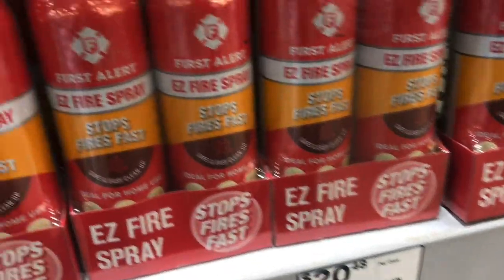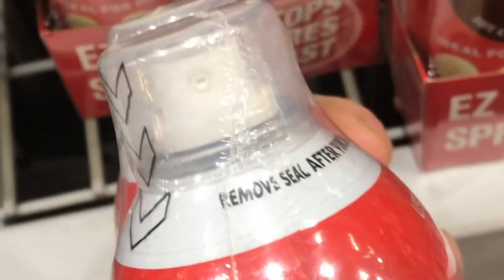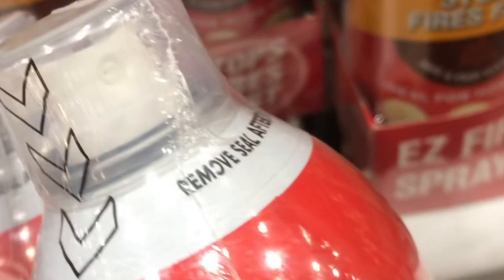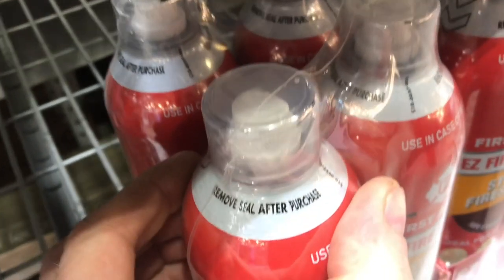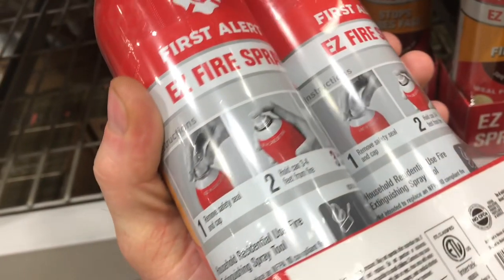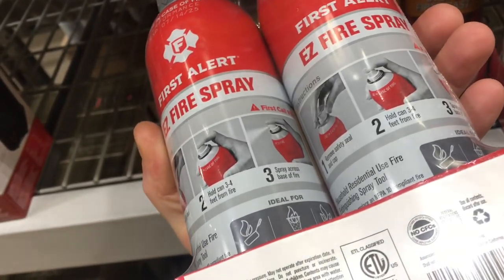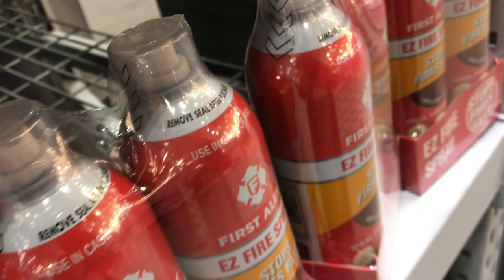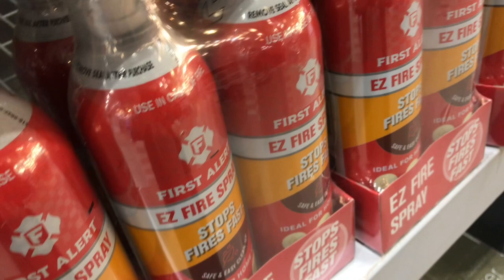REVIEW “ez fire spray” (first alert) works like a can of spray paint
Very handy - very easy to use. Why did no one think of this before?